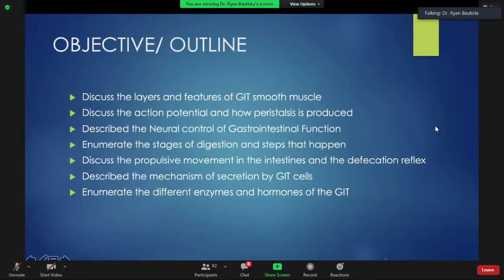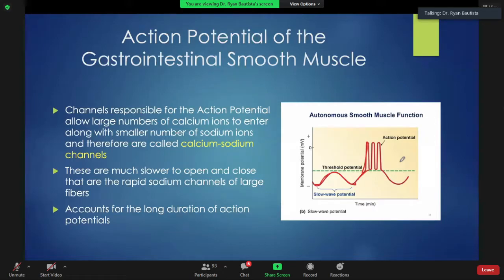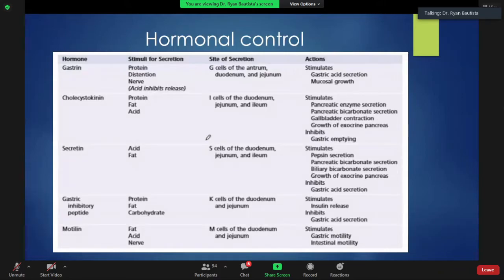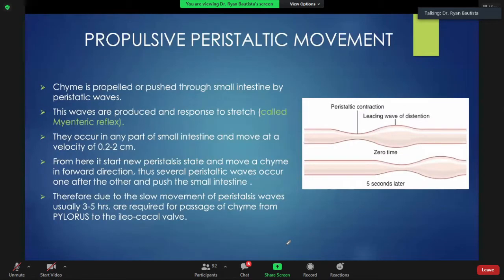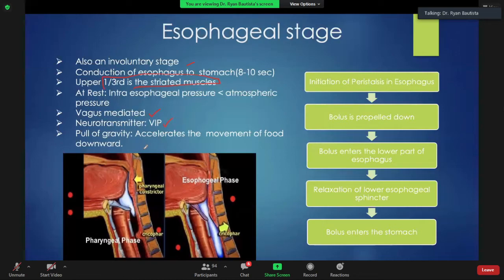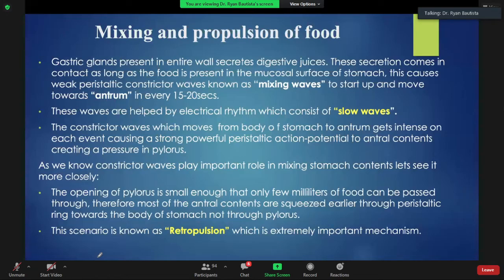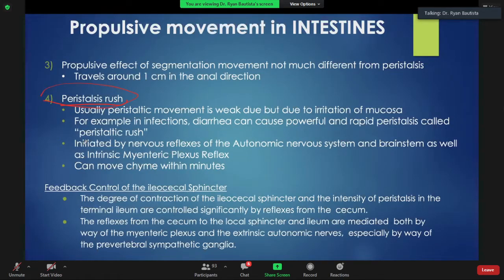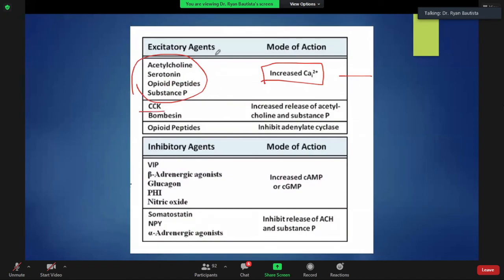GI SYSTEM PHYSIOLOGY MOTILITY AND SECRETION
GI SYSTEM PHYSIOLOGY